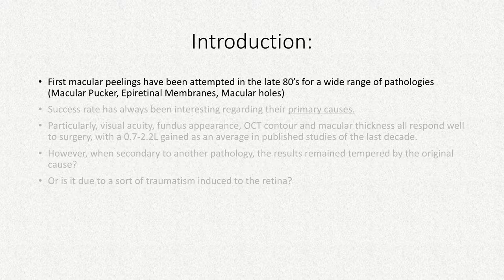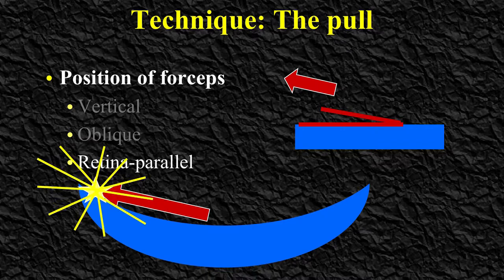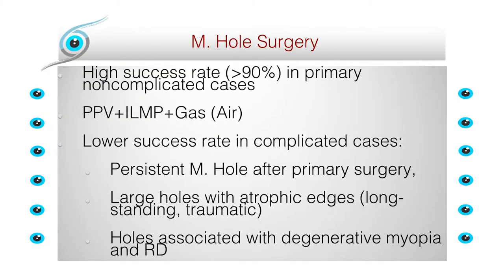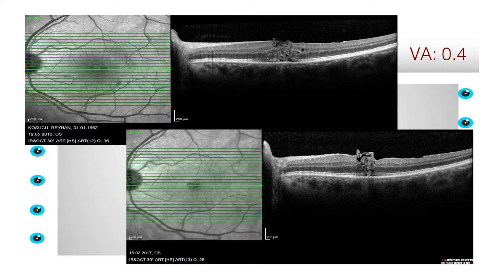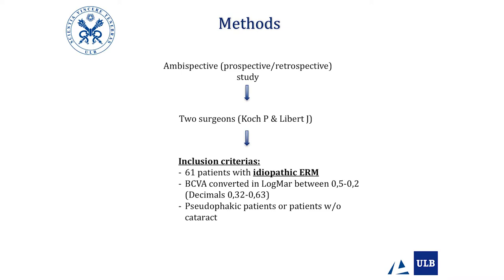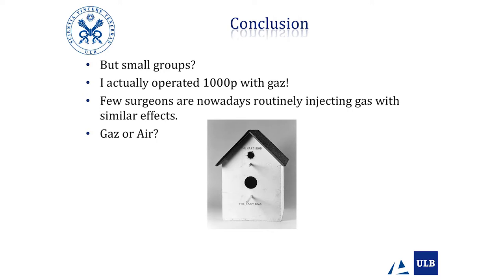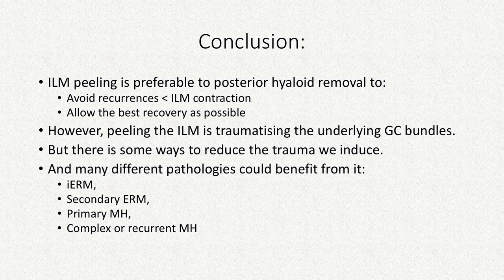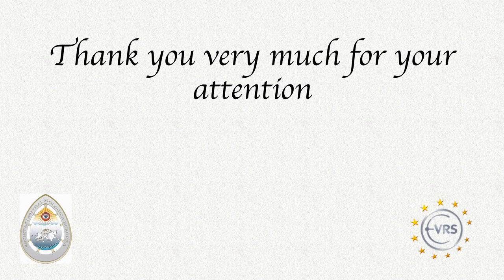SOE 2017 - Peeling the ILM in Macular Surgeries: A Surgical Necessity that Deals with Side Effects